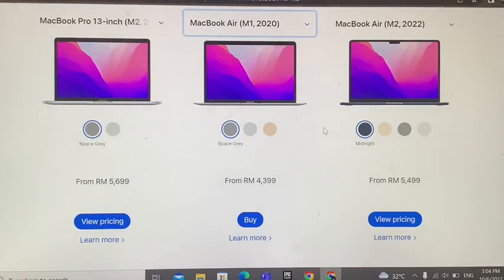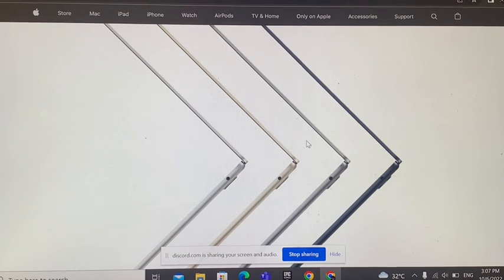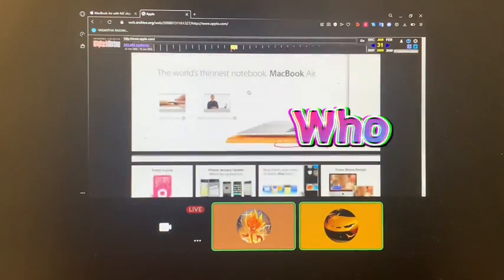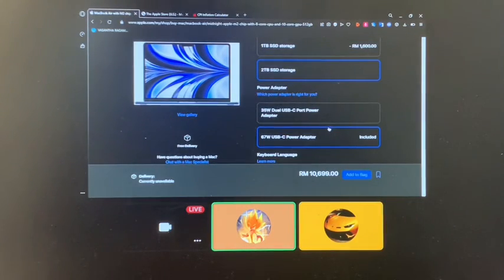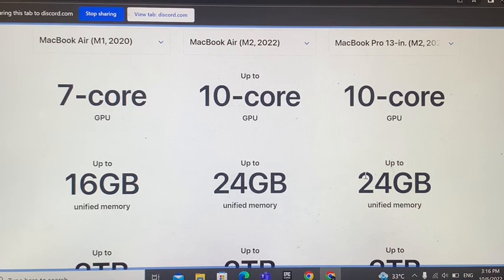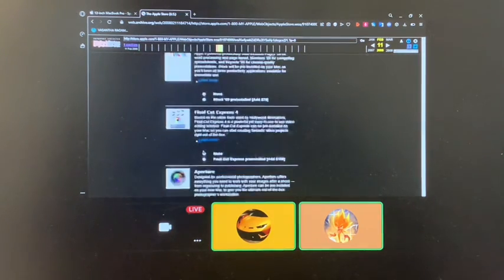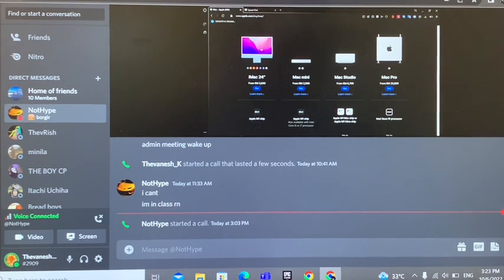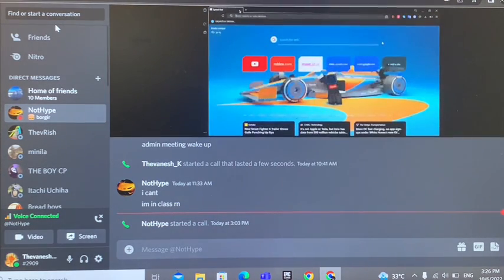Macbook air vs MacBook pro m2 what to expect (ft Devasenan)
This was recorded a few days after the event
No offense apple but please stop removing and re-adding things

Discord sever

The macbook m2  releases next mobth